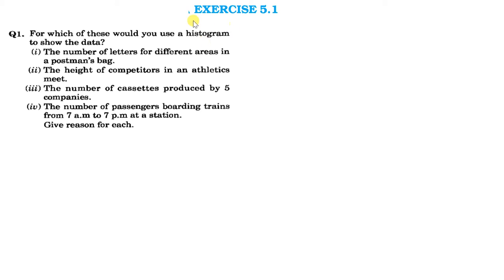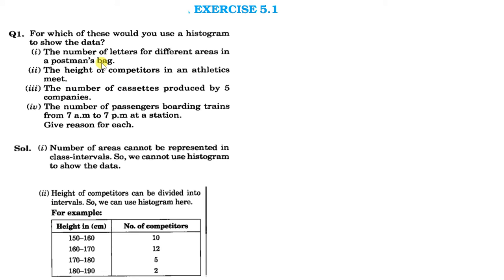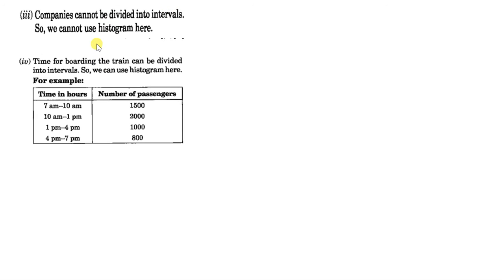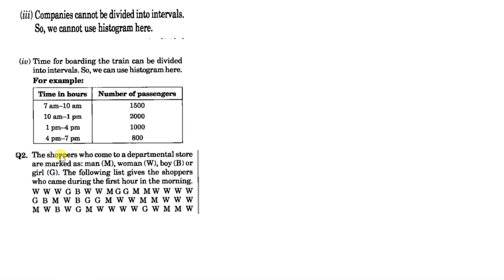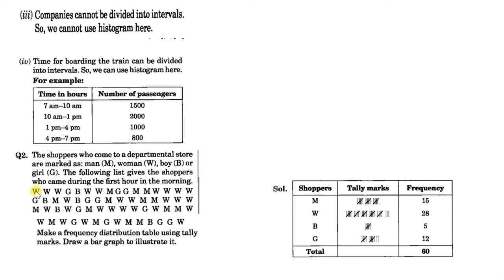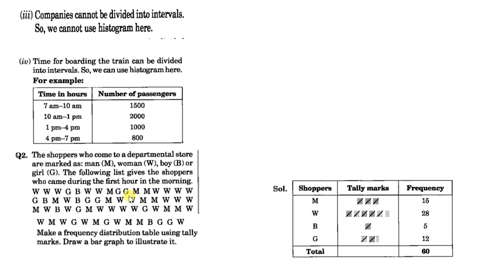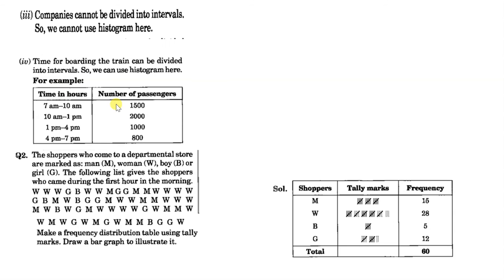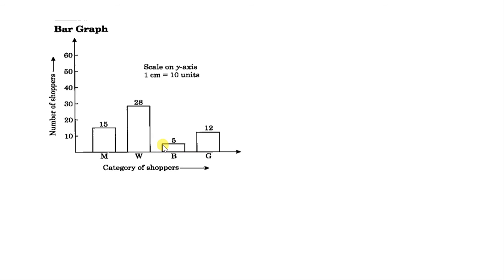VIII LEC 3 EX 5.1 DATA HANDLING BY NEELAM RAHEJA